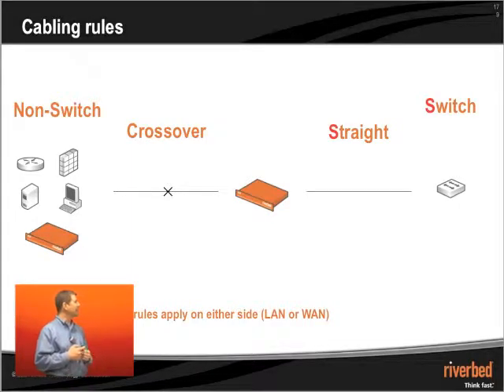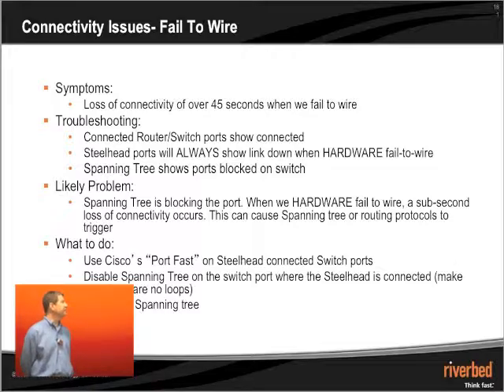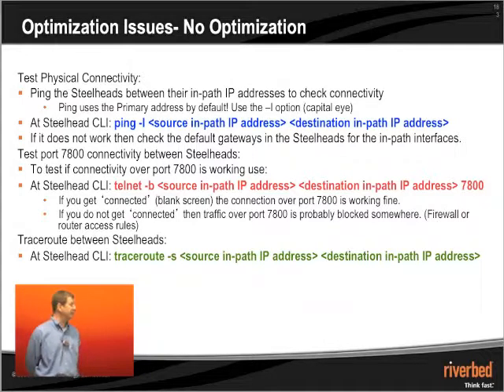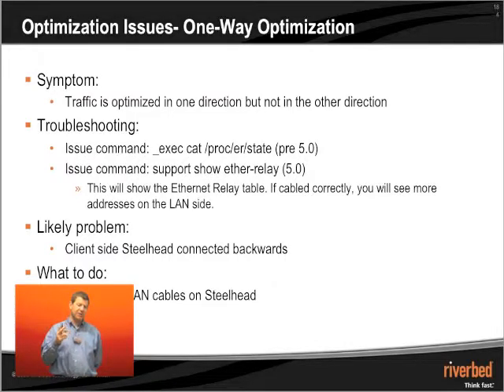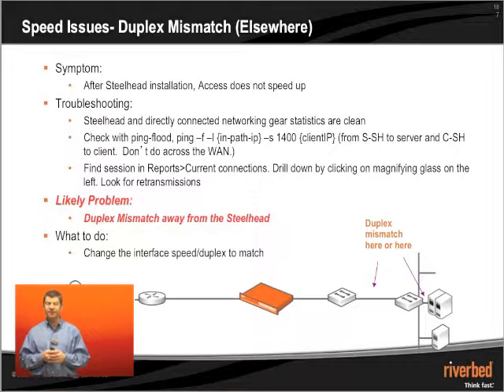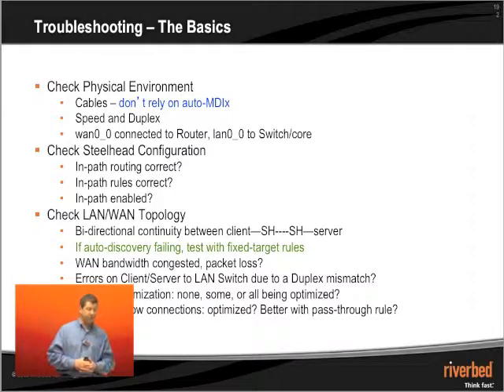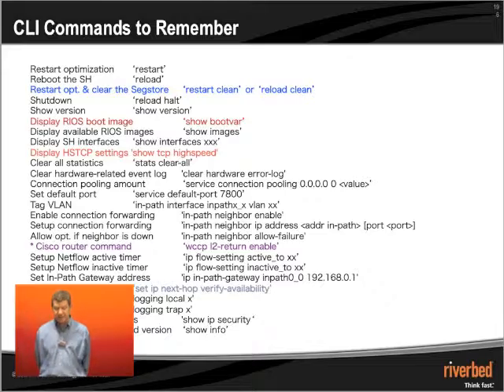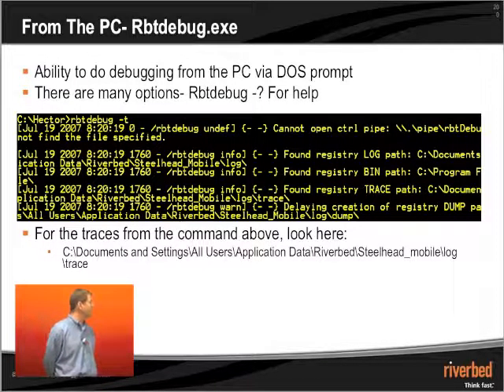RCSA6 Common issues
Riverbed Certified Solutions Associate (RCSA6) Study Guide